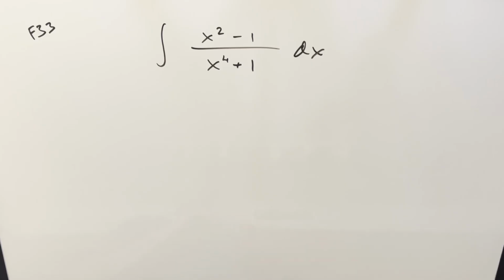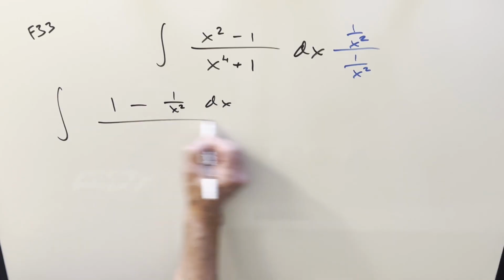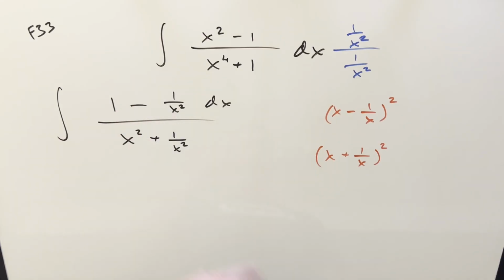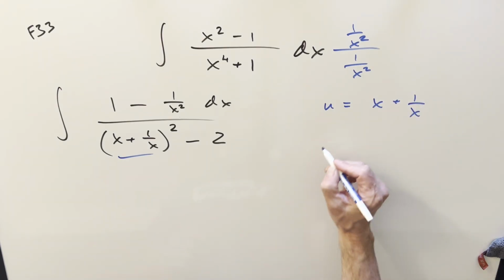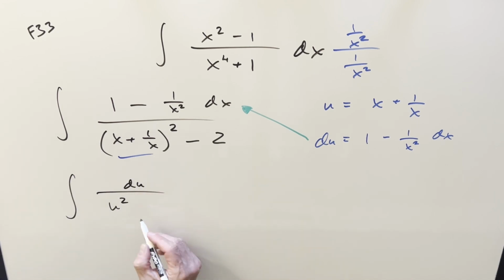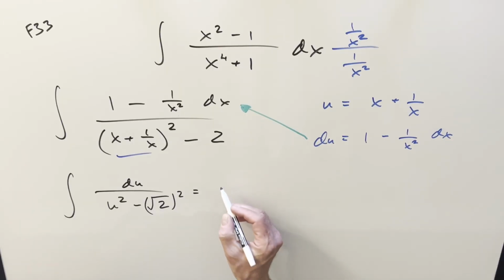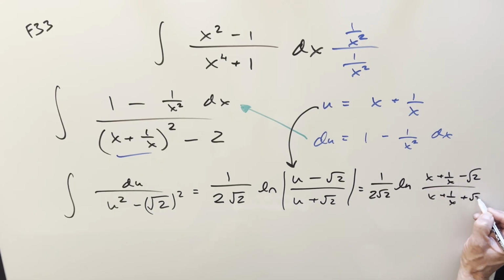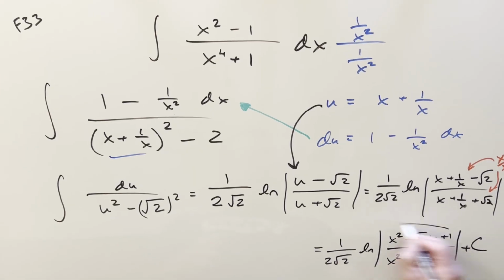There's a nice trick for this one!